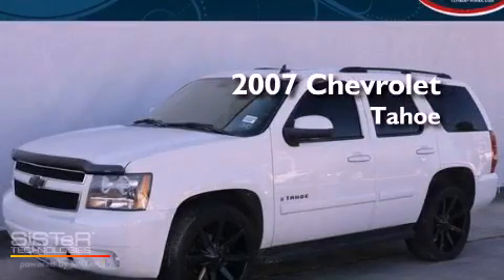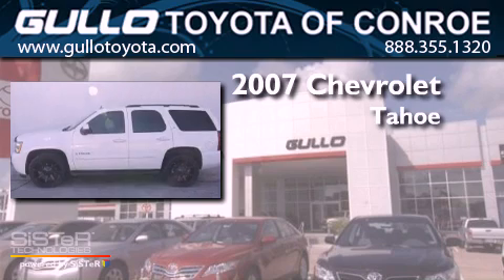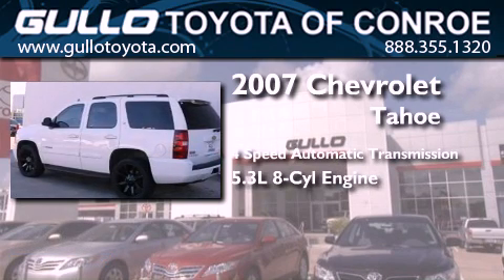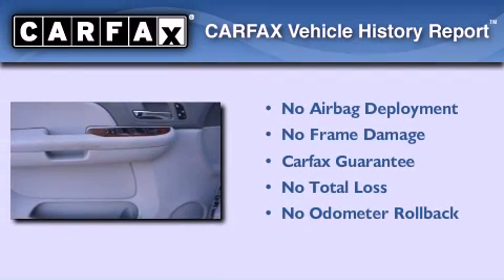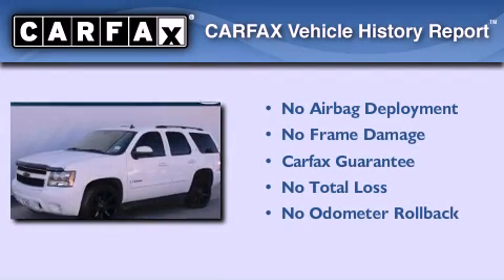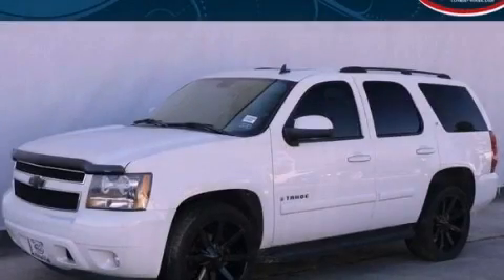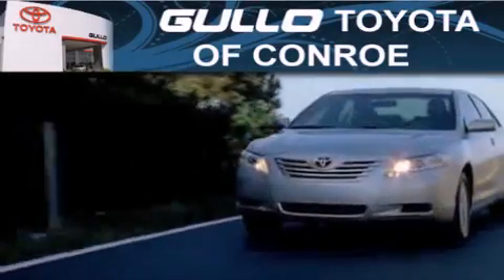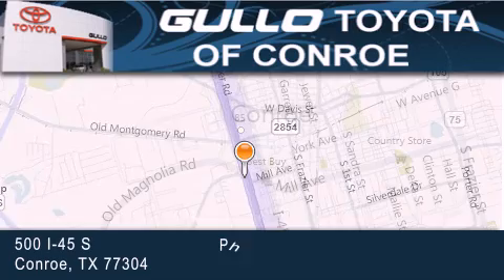2007 Chevrolet Tahoe Woodlands TX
Year : 2007
 Make : Chevrolet
 Model : Tahoe
 Engine : Gas V8 5.3L/323
 Trans . : Automatic
 Exterior : Summit White
 Miles : 119,220
 Interior : Dark Titanium/Lt Titanium
 Stock : X21852A

 Used 2007 Chevrolet Tahoe Conroe Texas